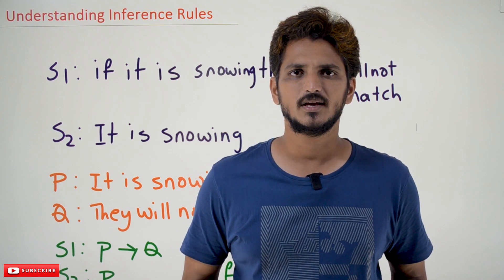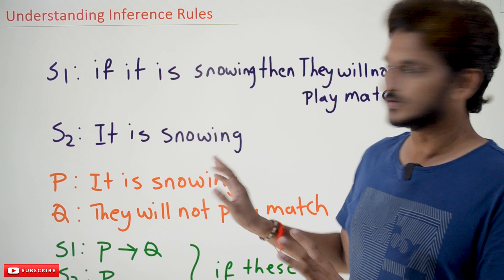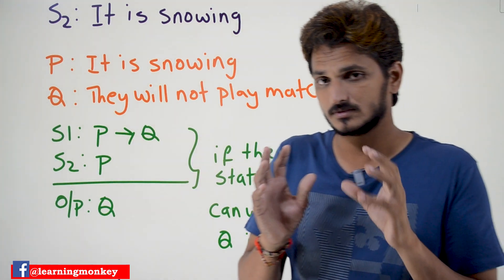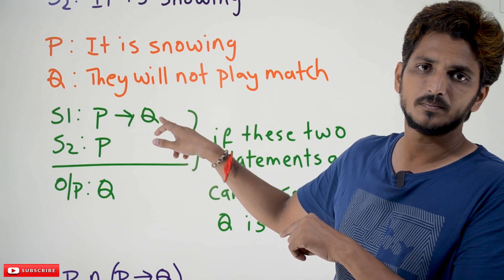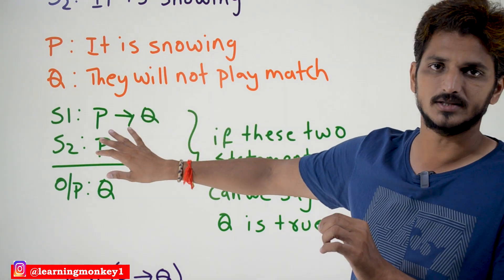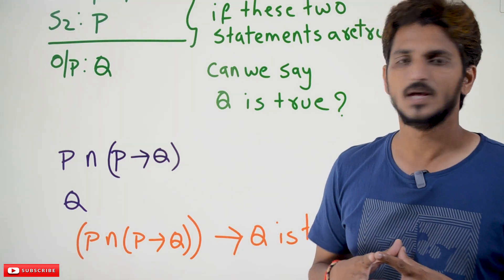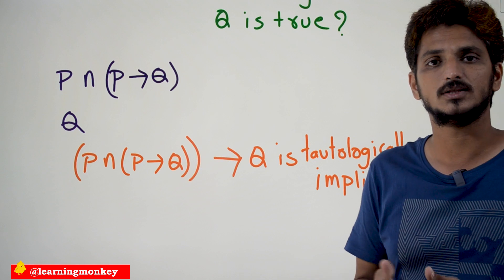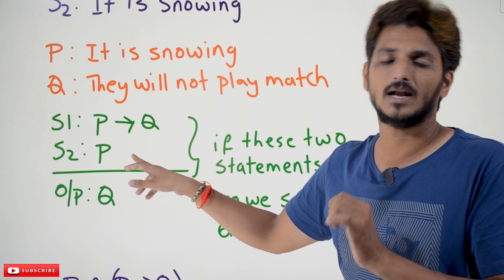Understanding Inference Rules || Lesson 23 || Discrete Math & Graph Theory || Learning Monkey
Understanding Inference Rules
In this class, We discuss Understanding Inference Rules.
The reader should have prior knowledge of tautological implications. Click Here.
We take an example and understand inference rules.
Example:
S1: If it is snowing, then they will not play the match.
S2: It is snowing
The atomic statements from the above statements are
P: It is snowing
Q: They will not play a match
We write S1 as P -gt Q
We write S2 as P.
If someone said the above two statements, S1 and S2 are true.
Can we say Q is true?
The two statements P and P -gt Q are true.
We write as P ∧ (P -gt Q). because both statements are true.
(P ∧ (P -gt Q)) -gt Q is tautolology.
We say that if (P ∧ (P -gt Q)) is true, then Q will be true.